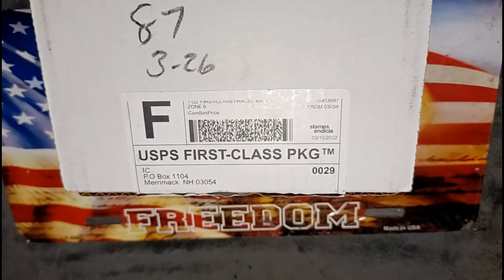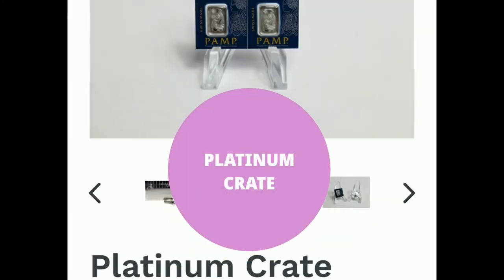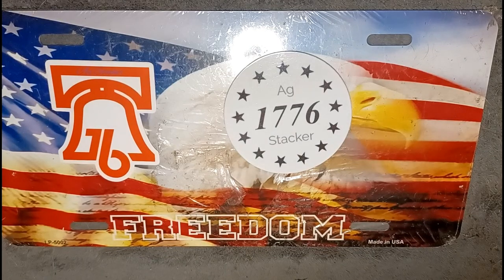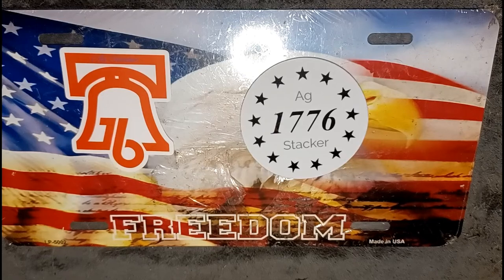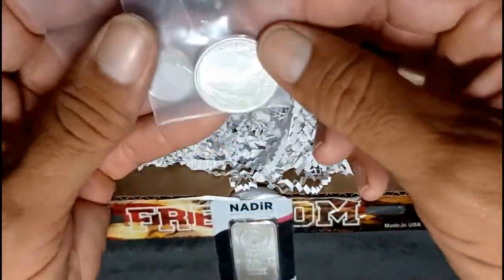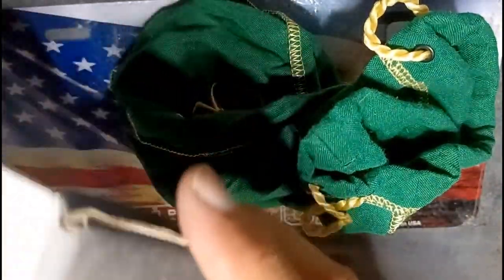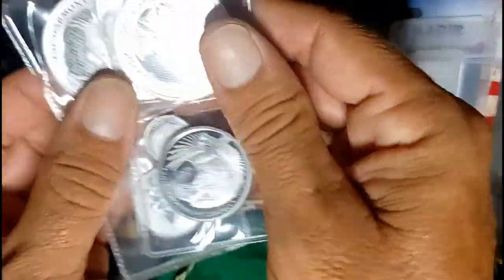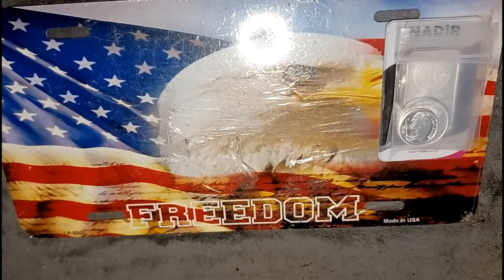Investors Crate $50 Big Bar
[ Wish List ]

[ Acorn Investment App ]
With its round up feature,This App allows you to save money without hardly noticing that it is happening. If you use this link to start saving, they will know I sent you and we will both have $5 added to both our accounts for Free!

[ WeBull Investment App ]
Open a Webull brokerage account and receive ONE (1) free stock valued between $2.5-$250! Deposit ANY amount and get an additional free stock valued between $12-$1400!

[Sofi]

[Voyager]

I'm inviting you to invest in crypto with Voyager.

or

$StackerFreedom

Hey! Try it using my code and you’ll get $5. GMTHVND

I am sending you 1π! Pi is a new digital currency developed by Stanford PhDs, with over 6 million members worldwide. and use my username (FreedomStacker) as your invitation code.

Freedom Stacker
Homosassa Springs, FL.
34447